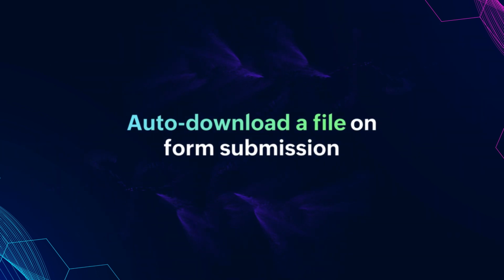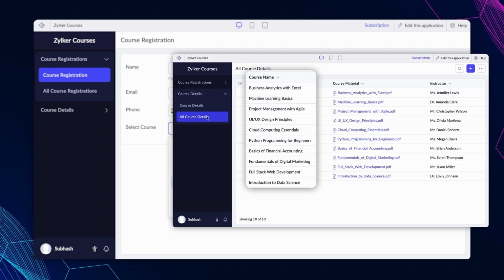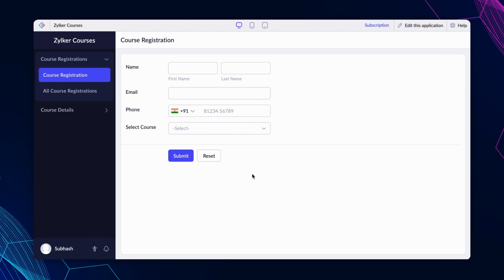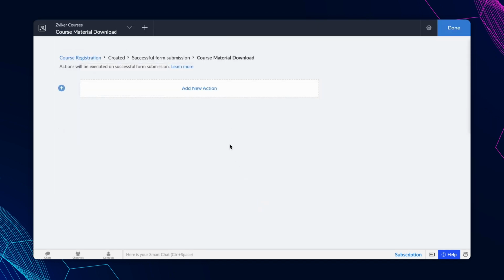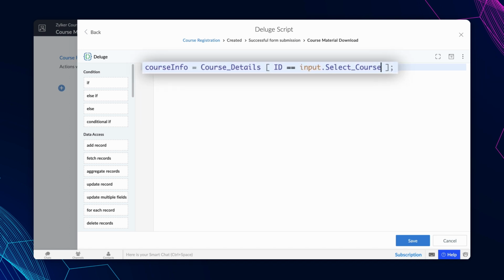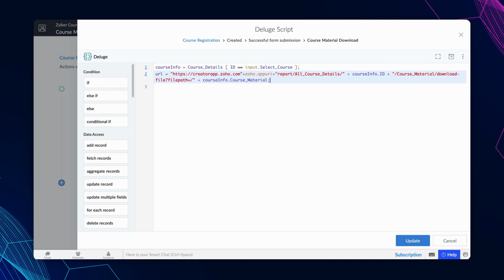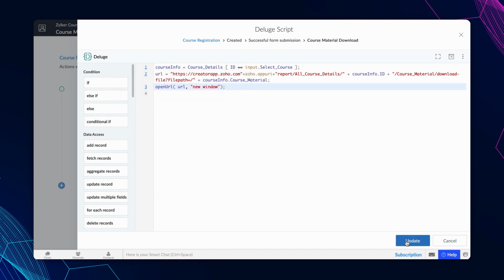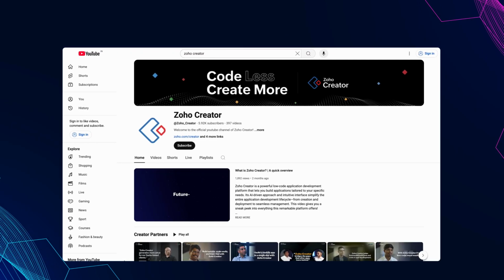Auto-download a file on form submission | Zoho Creator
Learn how to automatically download a file on form submission in Zoho Creator by generating a download URL and triggering an instant file download.